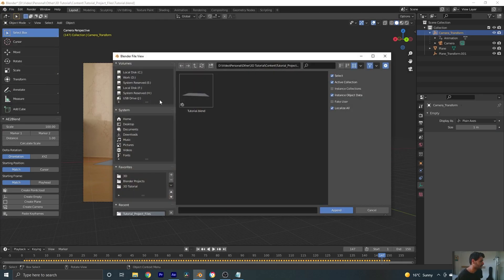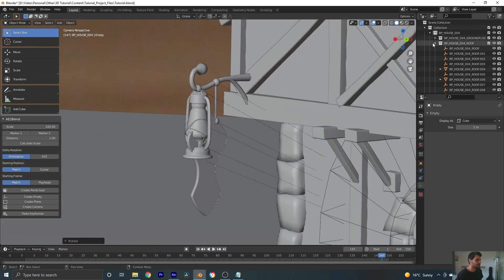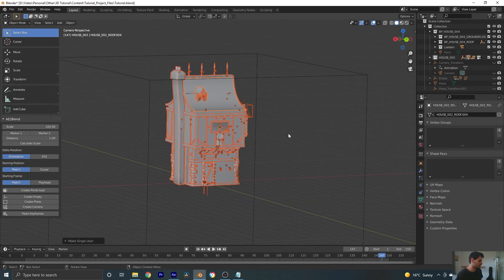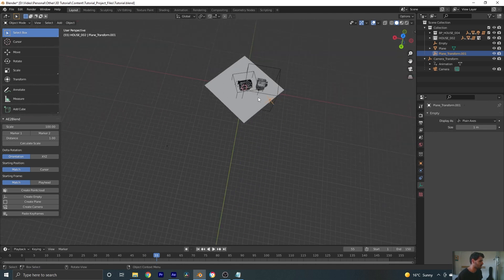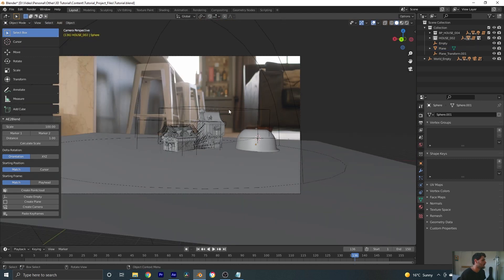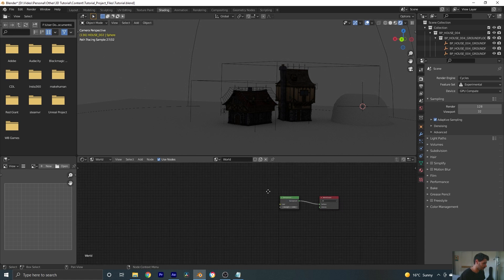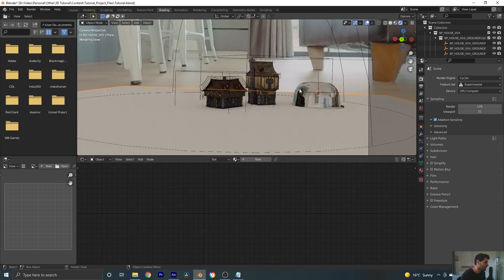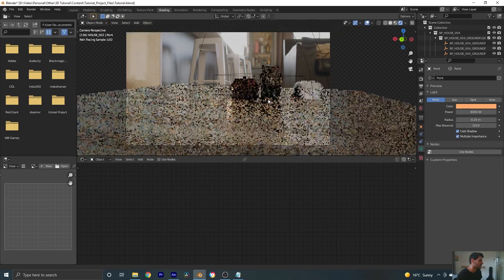CG Integration into Live Action Footage Blender + After Effects Tutorial (Part 2)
My workflow for combining CG elements with live action footage

Model Creators
Gorgeous